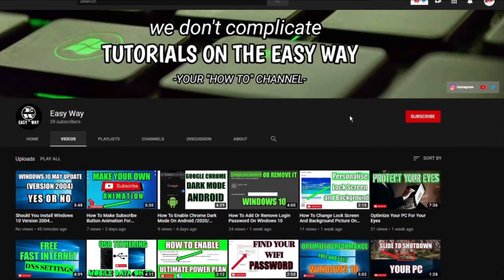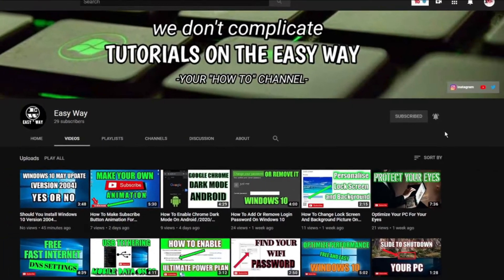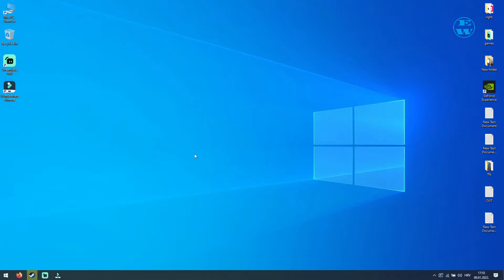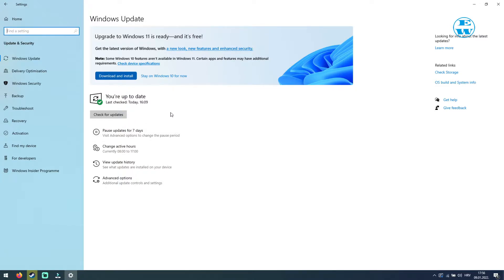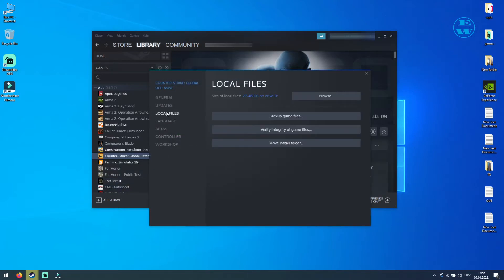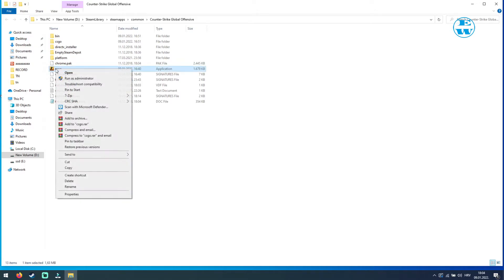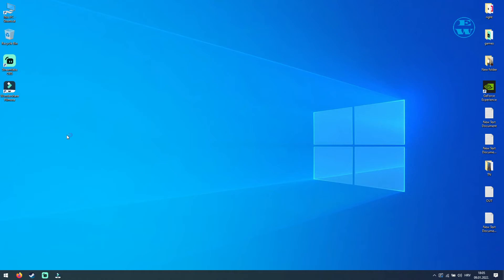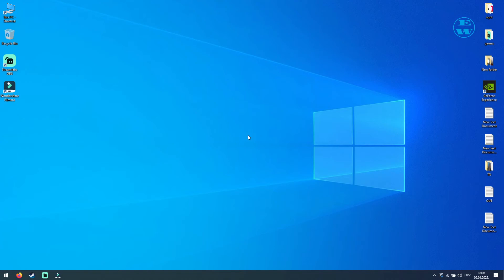How to Fix CS:GO Won't Start When You Launch it!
Do you having troubles to launch your CS:GO?
Watch this video to see How to Fix CS:GO Won't Start When You Launch it!
Goal of my channel is short tutorial,but all info you need to know about certain things in windows and android operating systems.